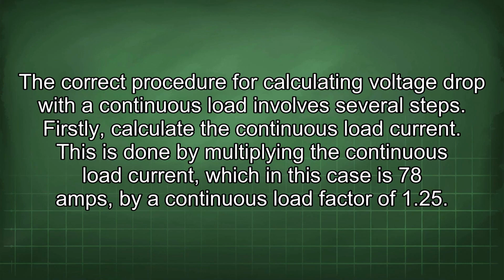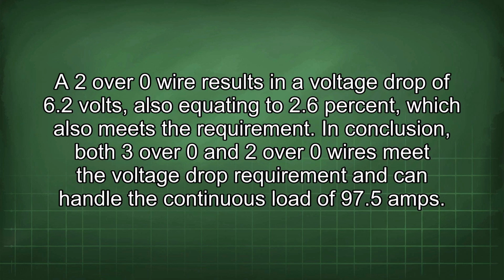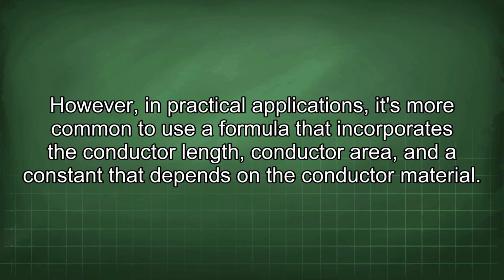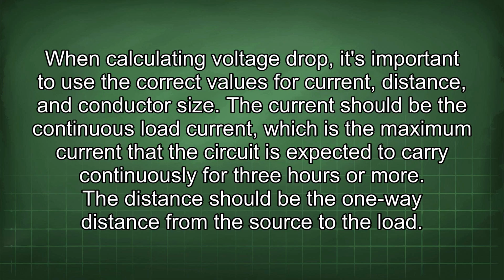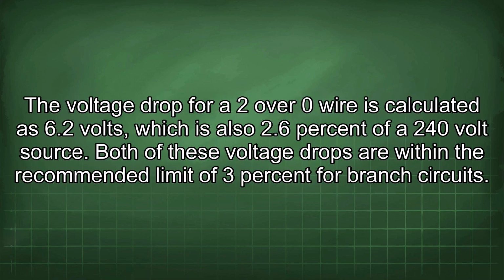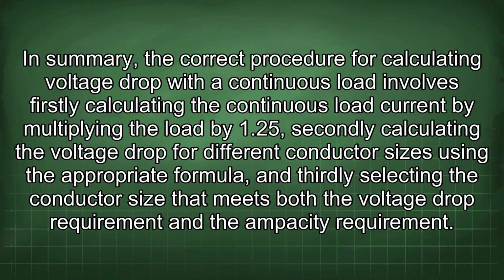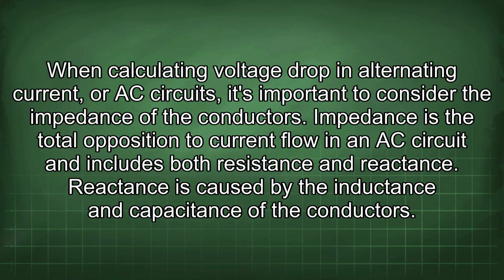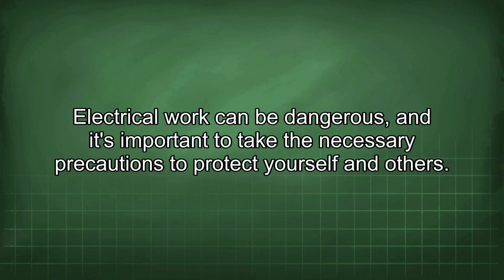Voltage Drop and Continuous Load Calculation Explained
Learn the correct procedure for calculating voltage drop when dealing with continuous loads. We'll cover calculating continuous load current and selecting the appropriate conductor size. Ensure your wiring meets both load and voltage drop requirements.